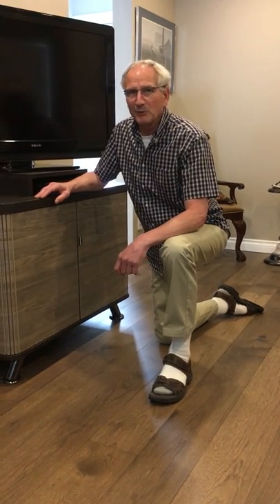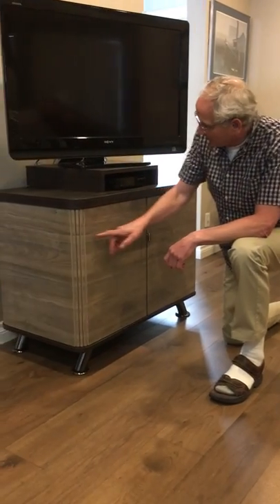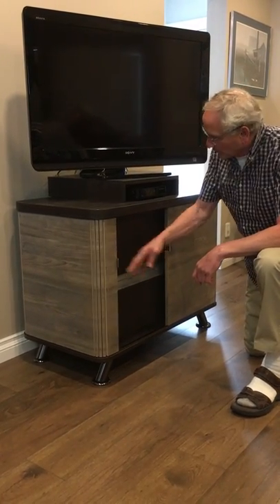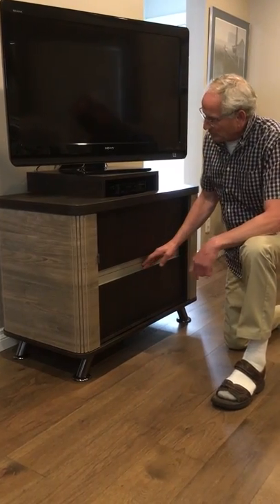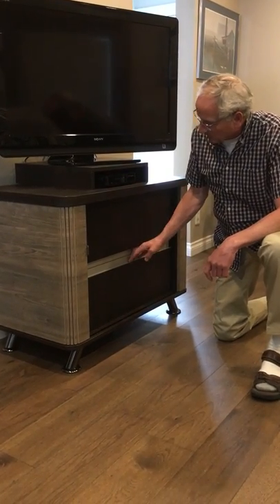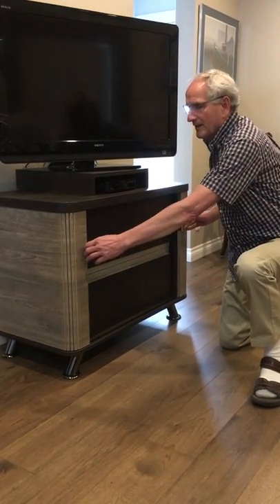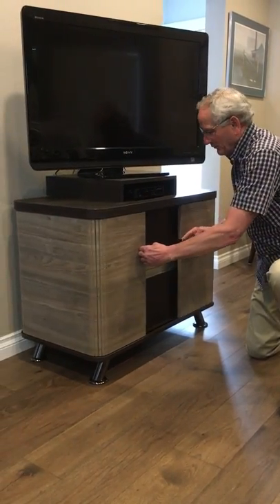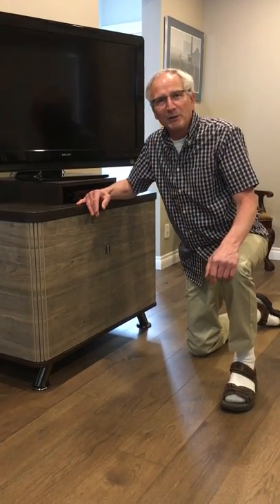Rick Kemick's Tambour Door TV Stand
Rick Kemick shows custom made tambour door tv stand.
Note the continually flowing matching wood grain.